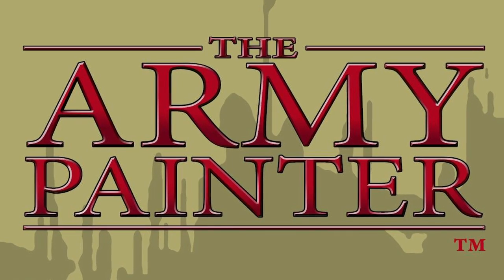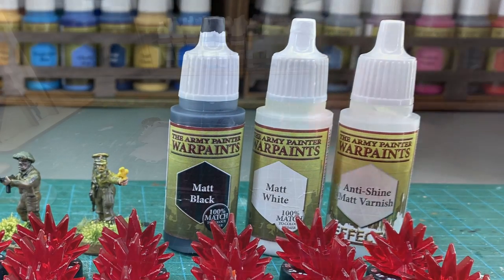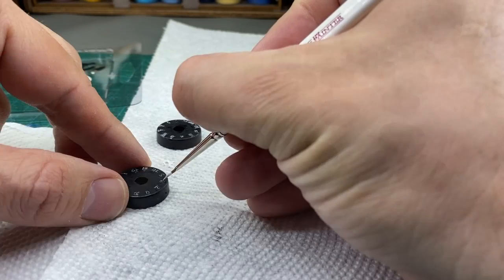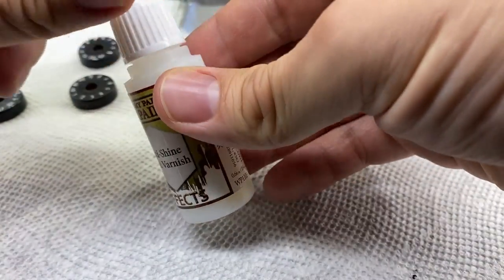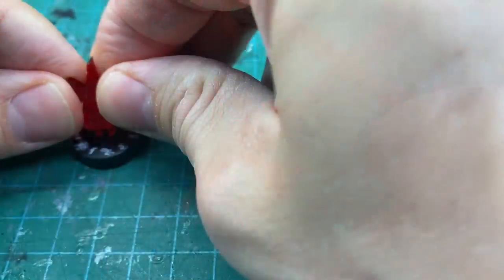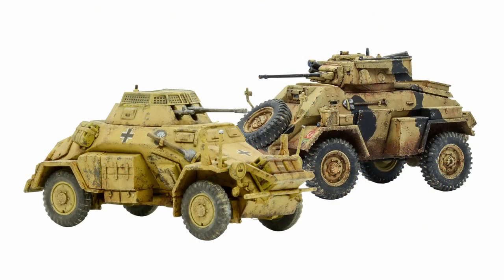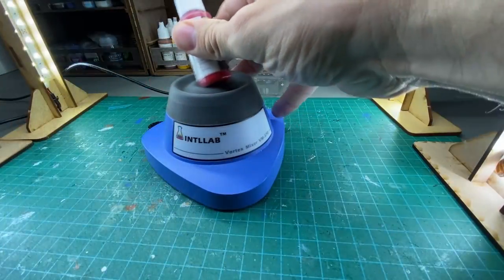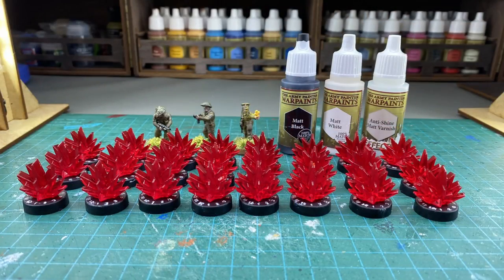Seriously Level Up your Bolt Action Pin Markers in 2022 - Warlord Pin Marker Army Painter Tutorial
Do you like Bolt Action? In this video, I show you how you can take your Bolt Action games up to the next level. We will do it by painting up our Bolt Action Pin Markers.

If you ever wondered how to paint your Bolt Action pin markers, then this post is for you!

This project is so easy too! All you need is primer, two paint colors and some optional varnish to seal in the colors. What you are going to do at the most basic level is...

1. Prime the bases
2. Drybrush the top color
3. Clean up the dry brushing with the base color again
4. Highlight the numbers more
5. Seal the base with varnish if you wish
6. Snap on the top

After these steps, your pin markers by Warlord Games will become much more readable from a distance. They are so much better this way. After doing this, I find I no longer need to pick up the pin markers from the table to read the numbers. That helps make gaming faster and better.

They create great paints at very affordable prices! Sure, you may have to shake them up more than other brands, but they look just as good at a fraction of the price.

For those wondering about some of the other items pictured in this post include...
An Intllab Vortex mixer for shaking up my paints.

I've heard some people needing a heavier duty mixer because they did not have the same luck as me with the one above. For those who want something more durable or heavy duty, check out this mixer.

Please note, that any of the above links that state the word [Affiliate] beside them provide Must Contain Minis with a small commission should you use them and buy something from those sites. It is a way to get something nice for yourself while supporting my videos.